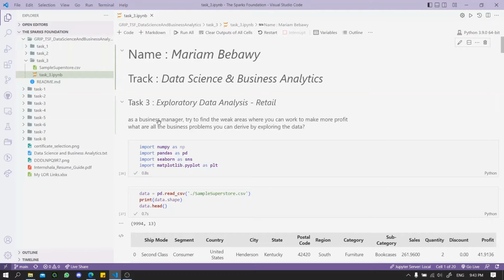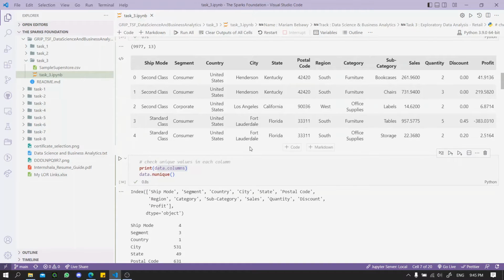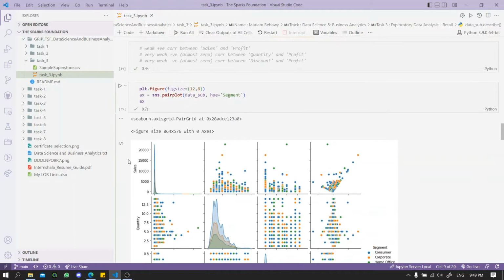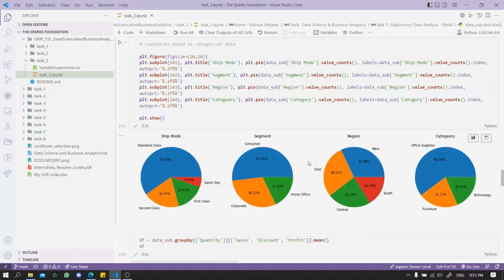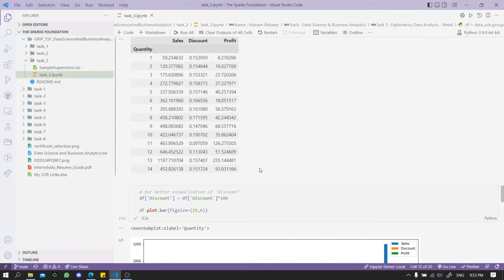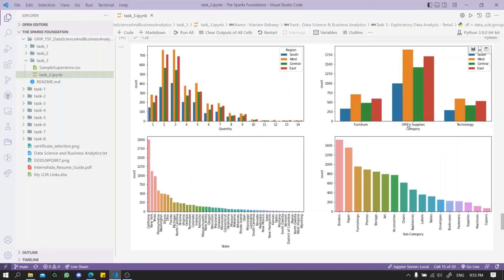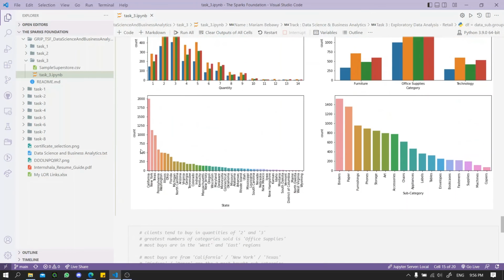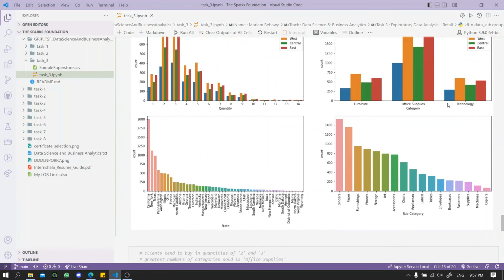TSF | GRIP | Task 3 : Exploratory Data Analysis - Retail